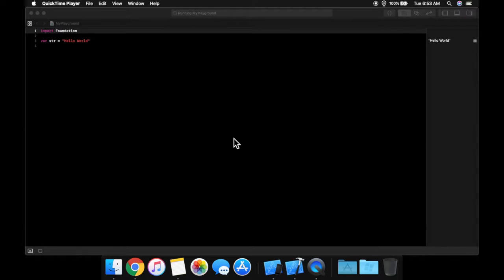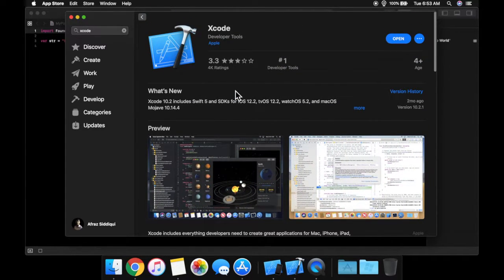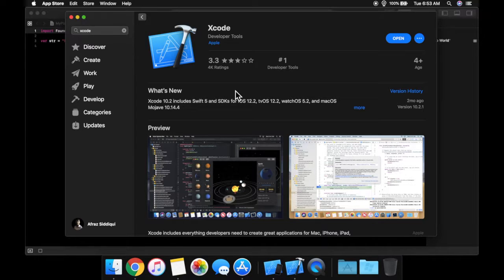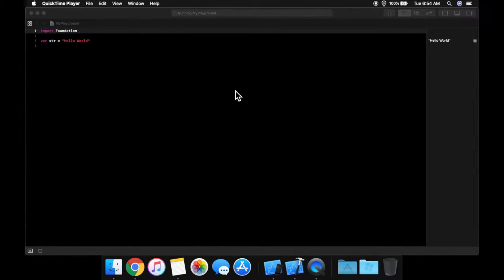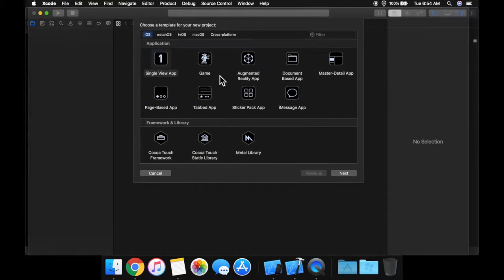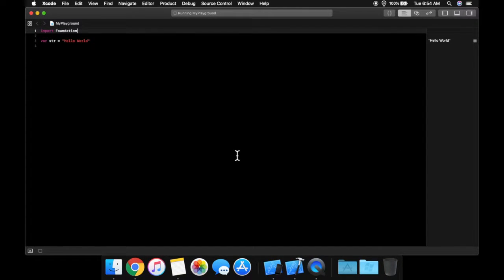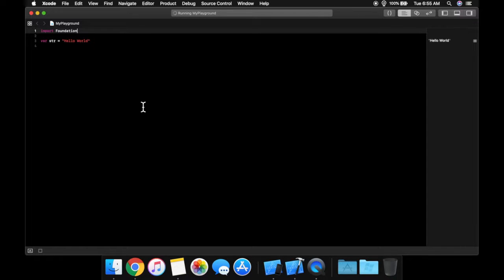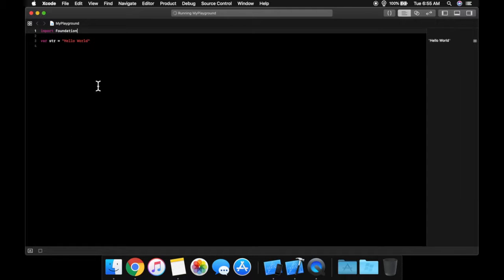Swift for Beginners Part 1: Getting Started